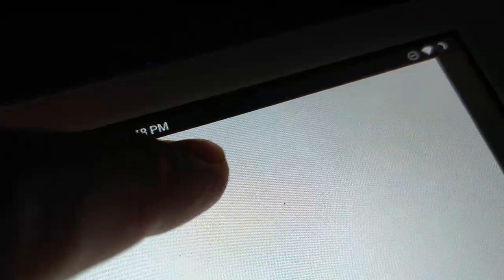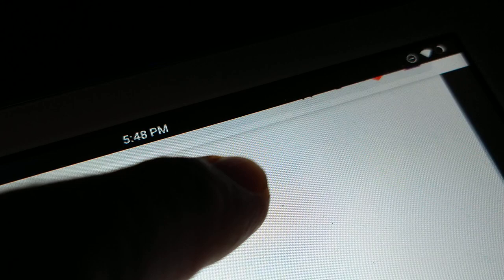There is an Ant in my screen